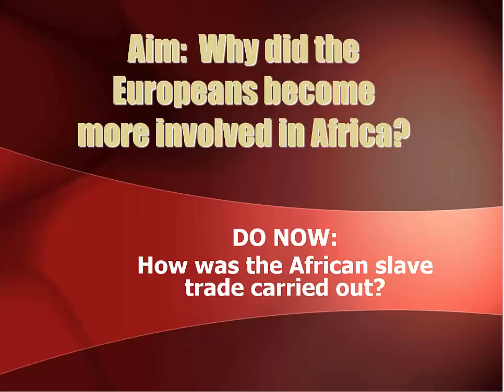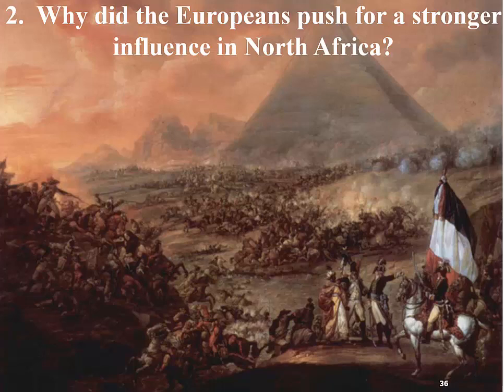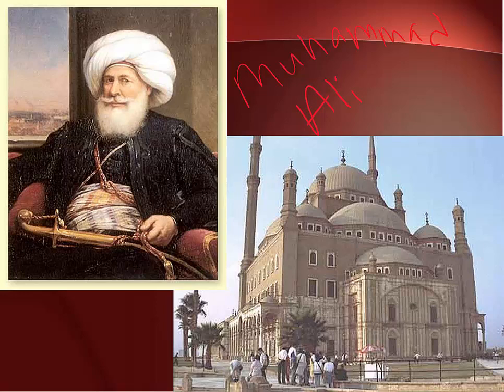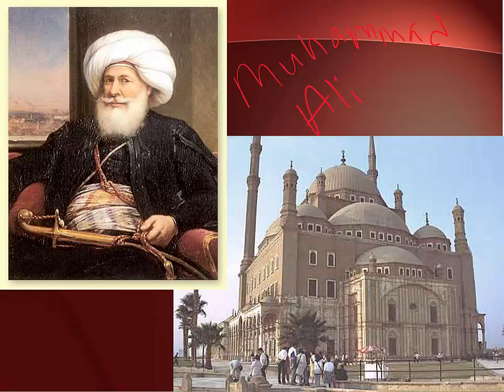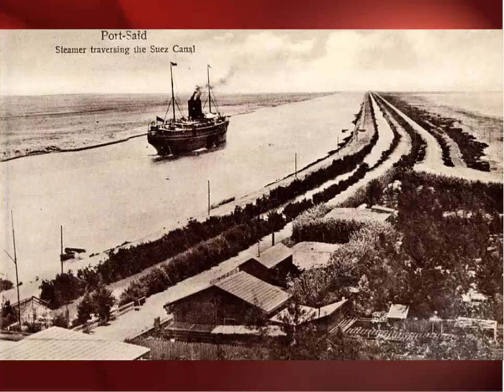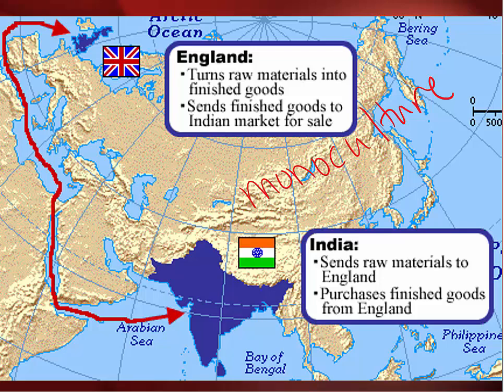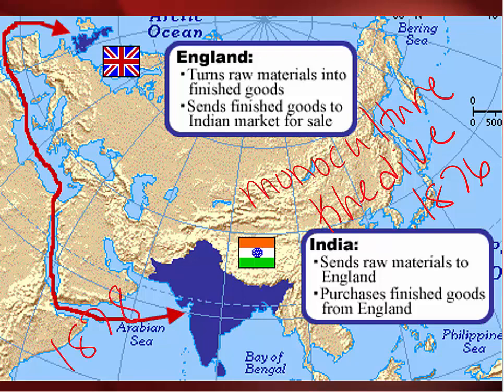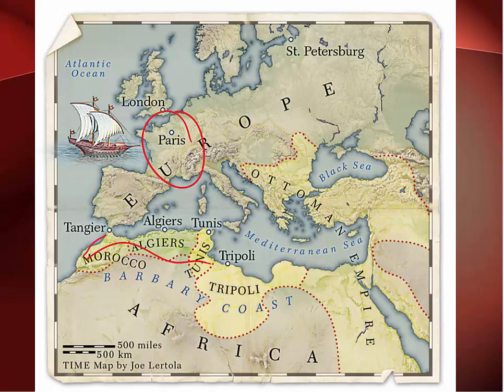Imperialism in Africa Pt 2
How did the Europeans become more involved in North Africa?